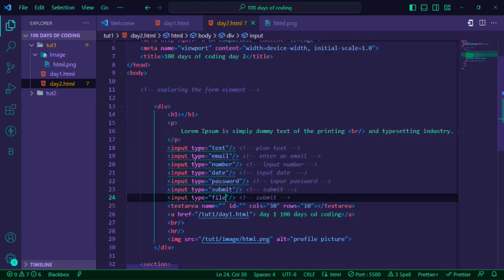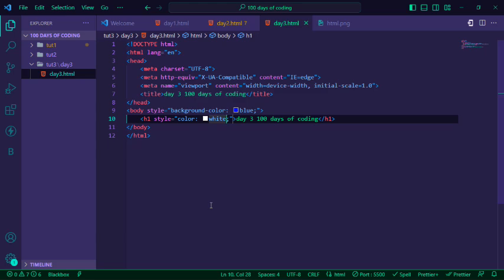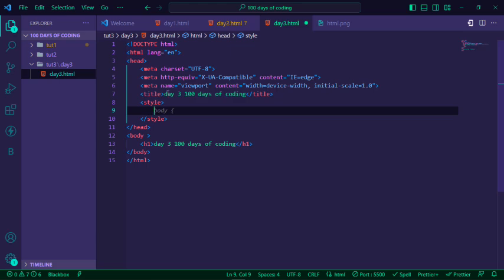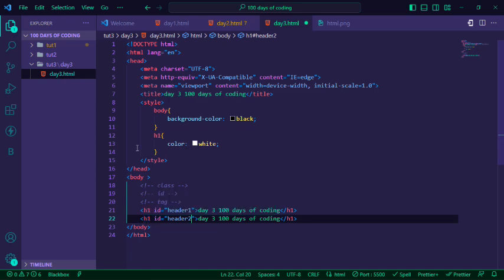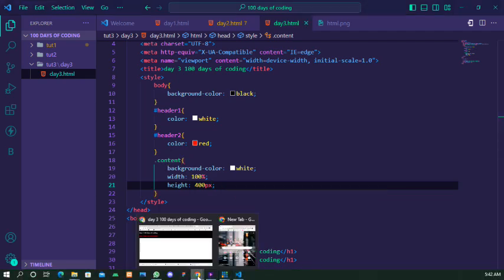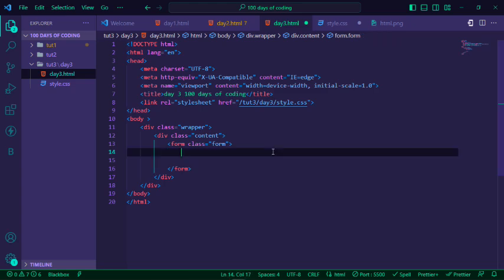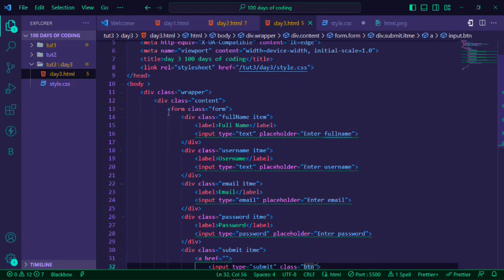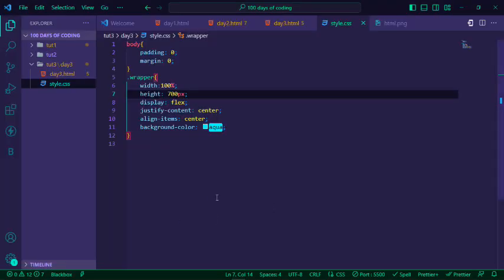day 3 100 days of coding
day 3 100 days of coding we started create our first ever project